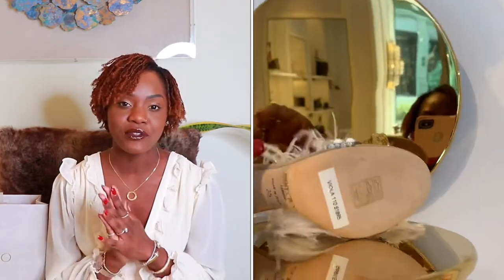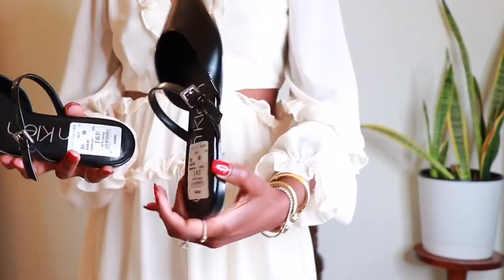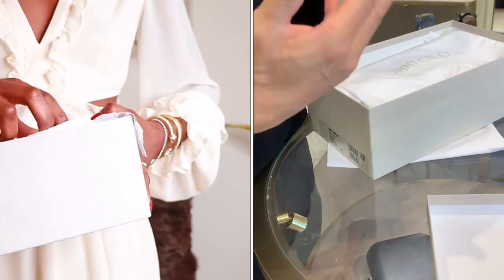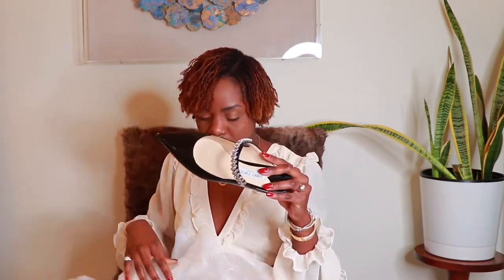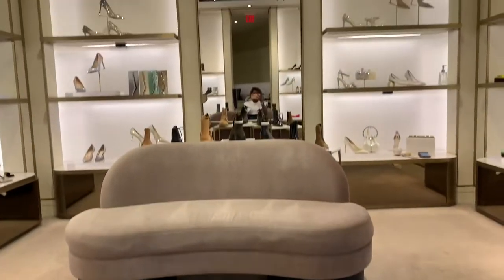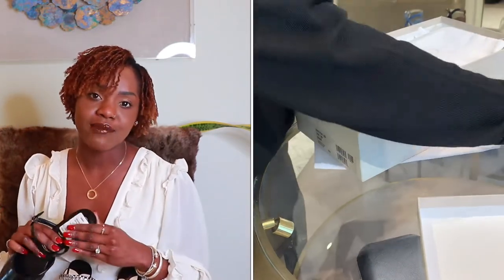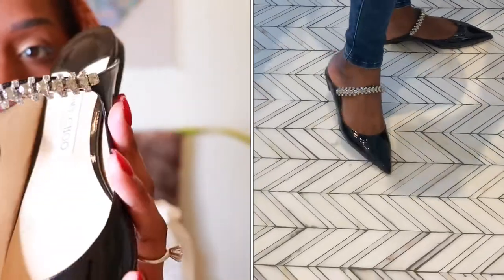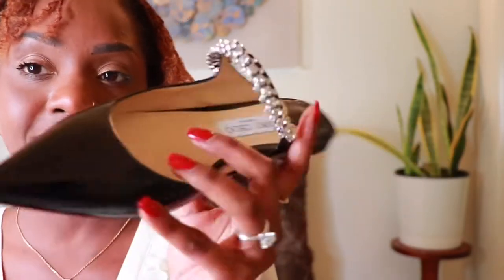JIMMY CHOO BING FLATS UNBOXING + AFFORDABLE ALTERNATIVE - not your average flats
In this video I unbox and review the Jimmy Choo Bing Flats and show you an affordable alternative by Calvin Klein

My SA In Atlanta Is George at the Shops At Buckhead
I bought size 39 - I sized up one size which is perfect since it has a pointy toe. ✨✨

What I wore shopping
Zara Top, Diesel Jeans, LV Bumbag, LV Sandals

Watch LV Bumbag unboxing here - LOUIS VUITTON BUMBAG UNBOXING & Mod shots | Best luxury / designer belt bag & mom bag

I post videos Monday and Friday afternoons.

Recommended VIDEOS 🎥🎥🎥🎥🎥🎥💛💛💛💛💛💛

JODI MELISSA TOTE - Natural jute fiber with vegan leather straps perfect for grocery shopping, farmer's market, beach and picnics - $55